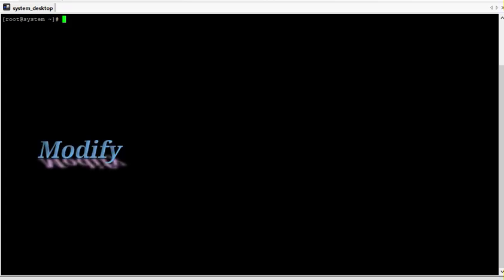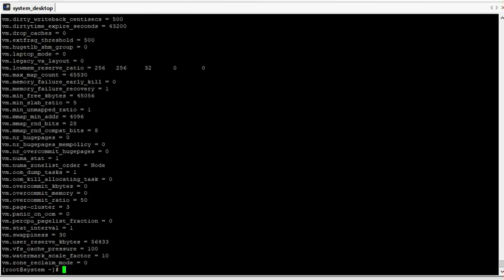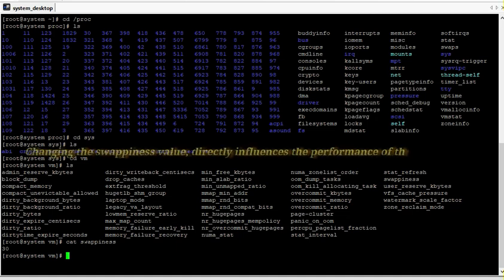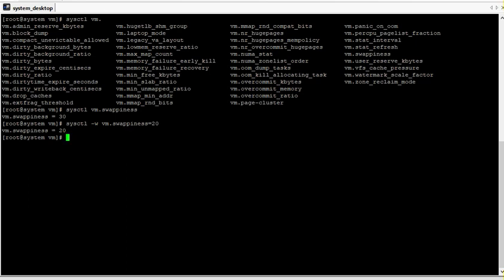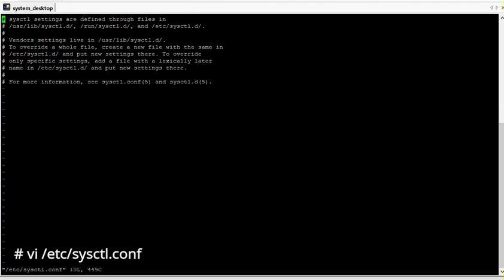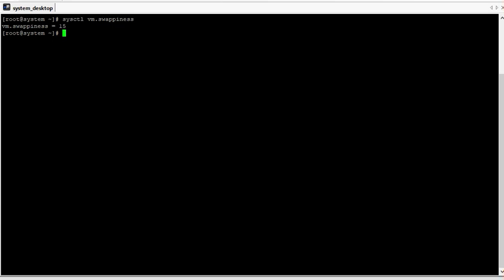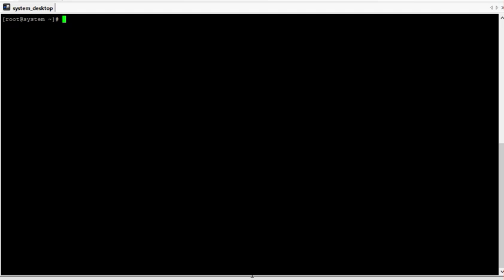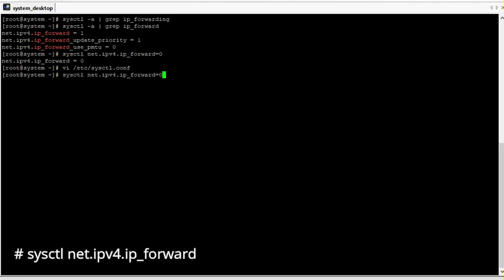How to modify kernal parameter / enable or disable IP forwarding in linux / change swappiness/RHCSA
Learn how to change kernal parameters, change swappiness value, enabling and disabling of IP forwarding in linux.